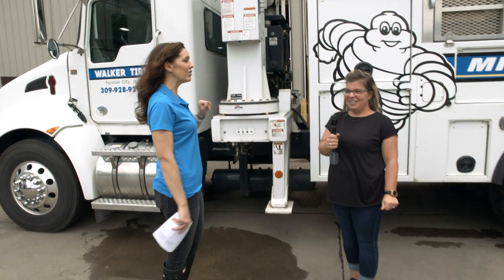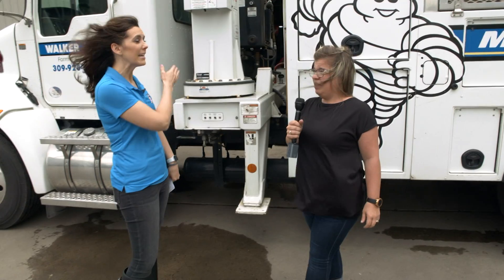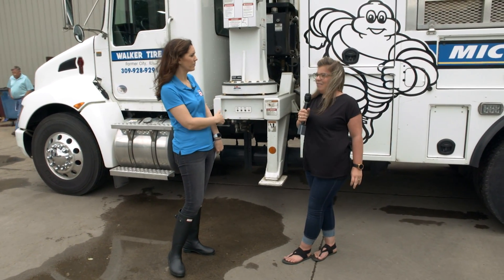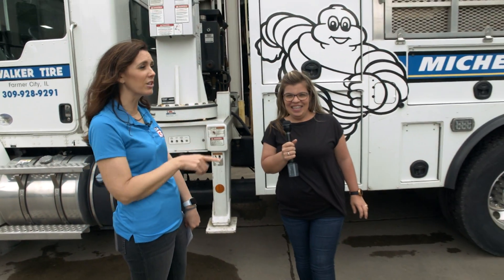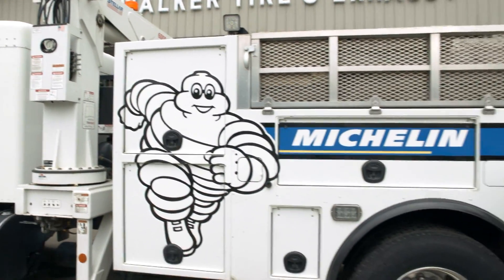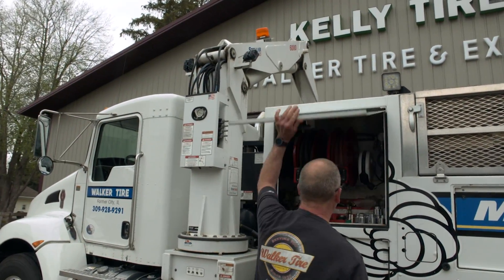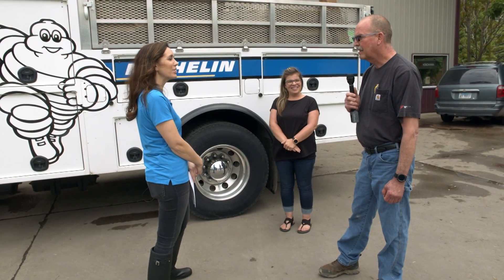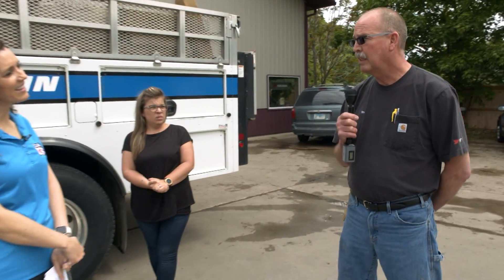Our Town Farmer City: Walker Tire and Muffler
Our Town Farmer City Walker Tire and Muffler helping farmers with their tractor tires and other services.